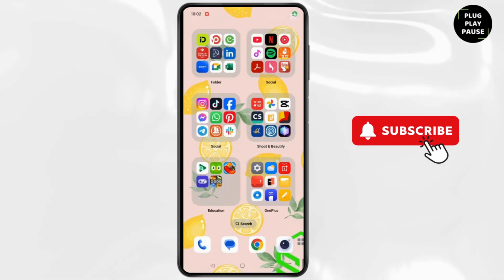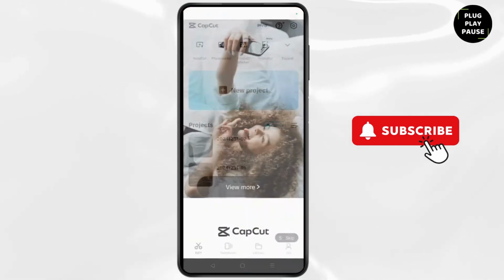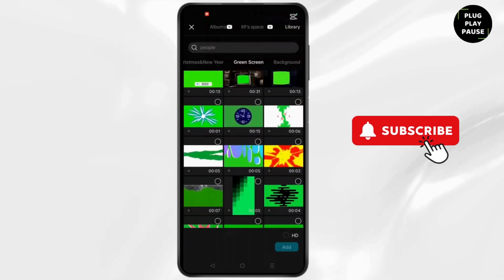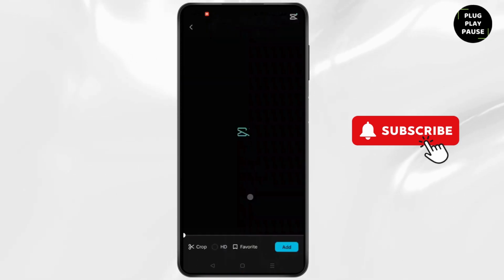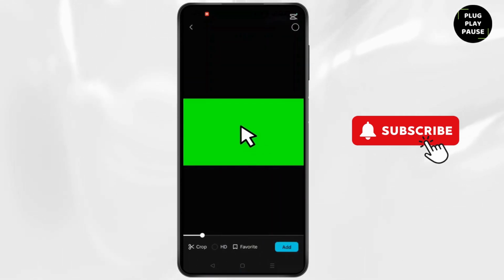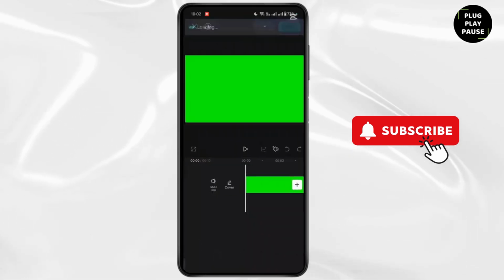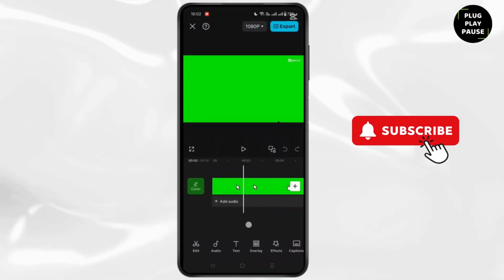How to Make and Add Transparent Text in CapCut ?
Hello Guys,

Welcome to our step-by-step guide on "How to Make and Add Transparent Text in CapCut?"! If you're looking to add stunning transparent text effects to your videos using CapCut, you're in the right place. In this video, we'll show you how to create transparent text, customize it, and integrate it into your videos for that sleek, professional look. Whether you're a beginner or an experienced editor, these simple tips will help you master the art of adding transparent text in CapCut!

In this video, you will learn:

How to add transparent text in CapCut
Steps to create transparent text in CapCut
How to make text semi-transparent in CapCut
Tips for customizing transparent text
How to add and adjust transparent text in CapCut videos